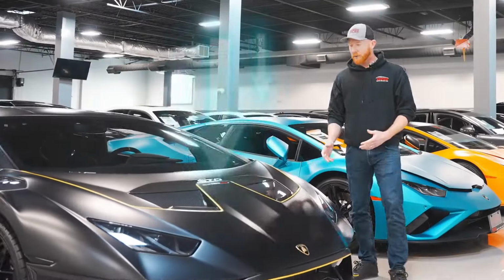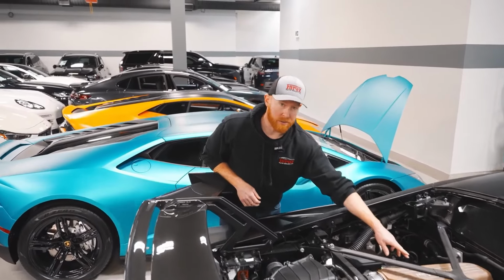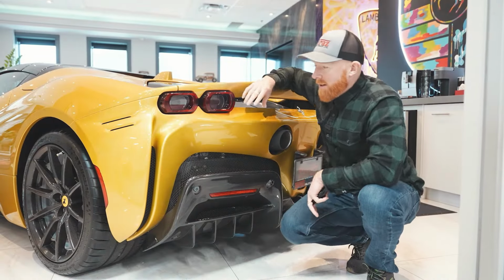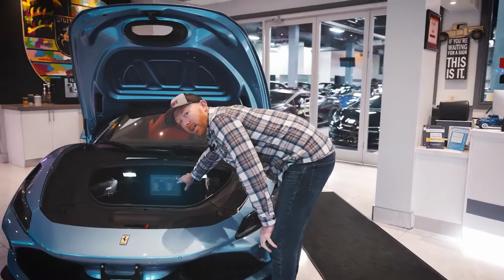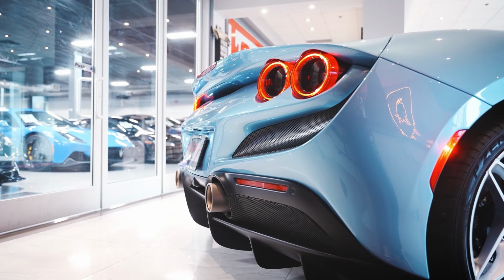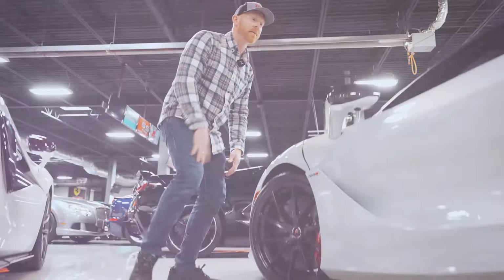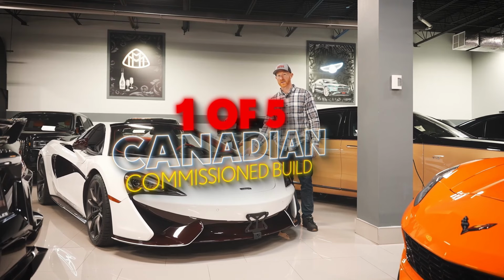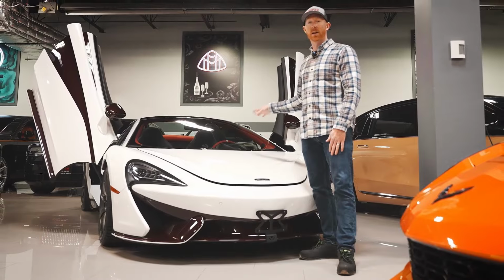Top 5 Supercars for the Summer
🚗 Come visit us! 150 Deerhide Crescent, North York, ON, M9M2Y6